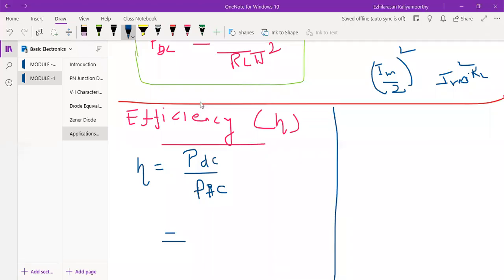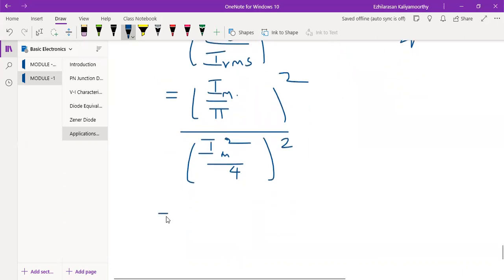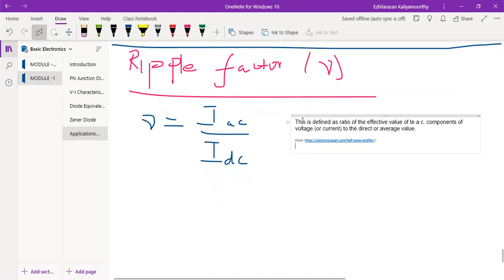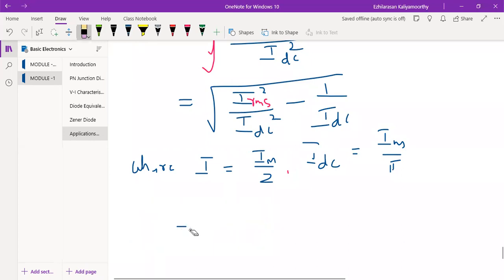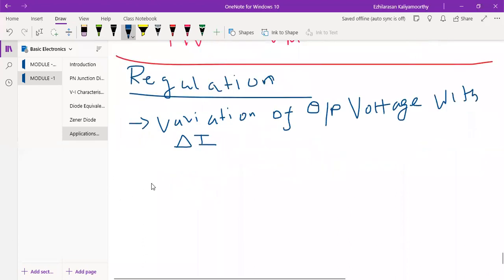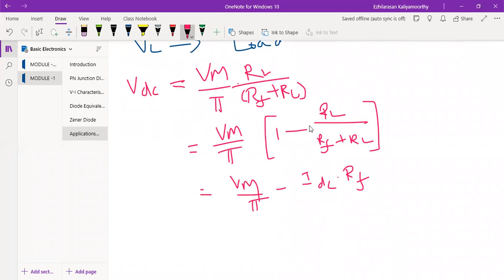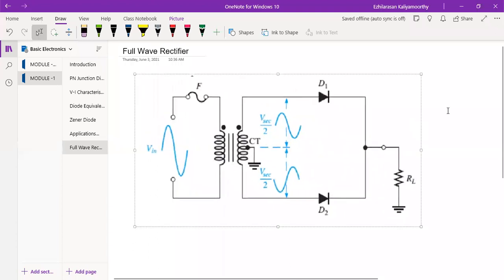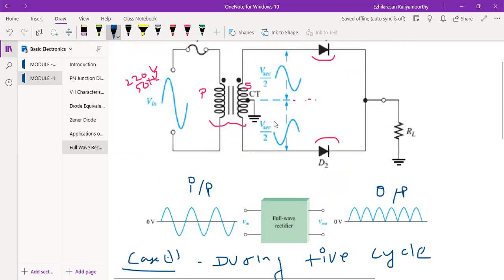Fullwave Rectifier - 1